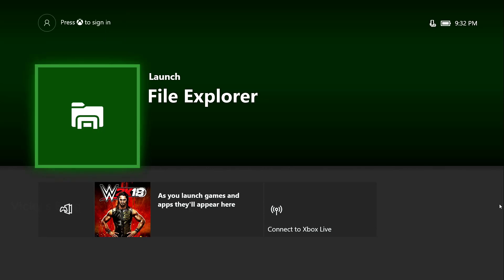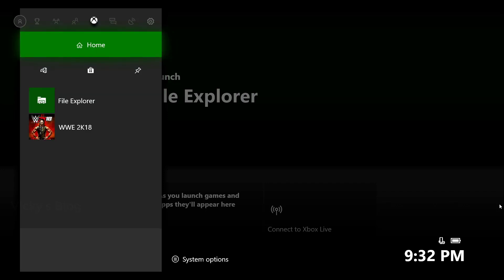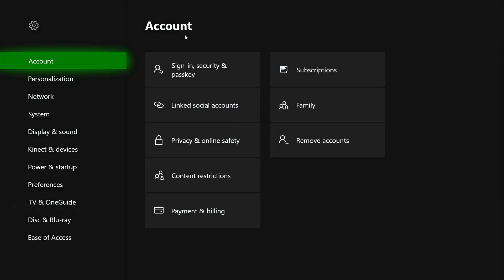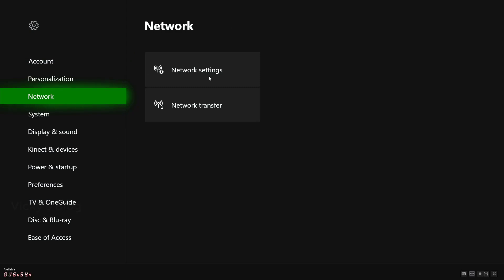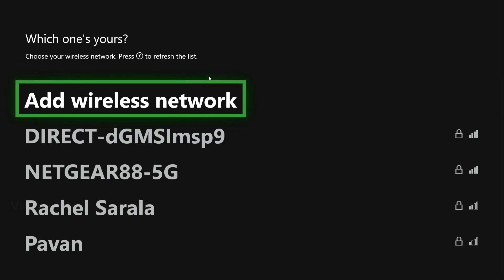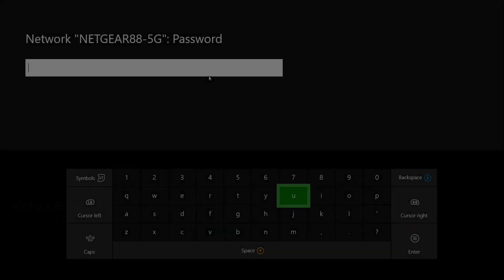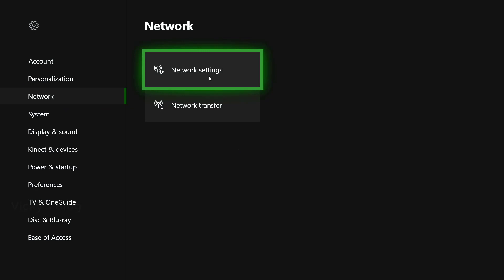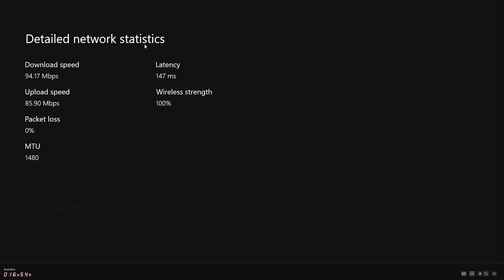How to Connect Xbox One for WIFI Network connection?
Hey Guys, in this video, i am showing How to Connect Xbox One for WIFI Network connection